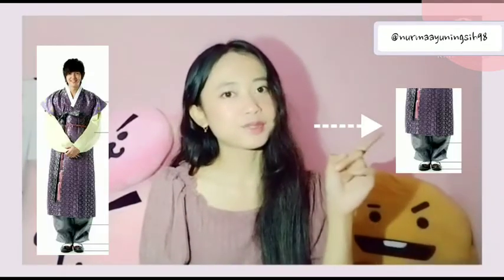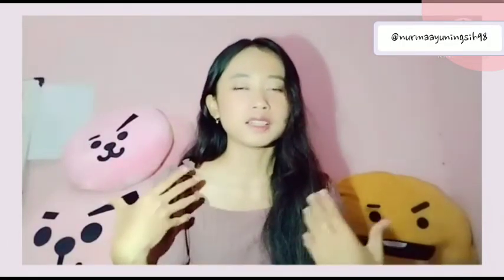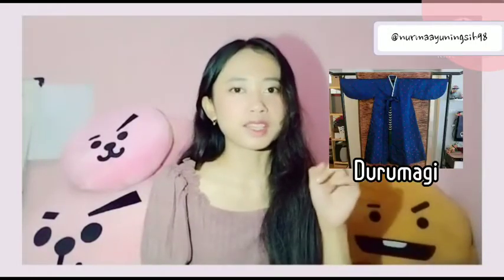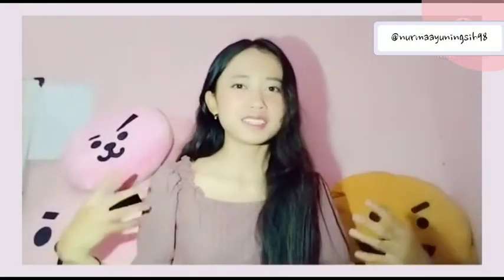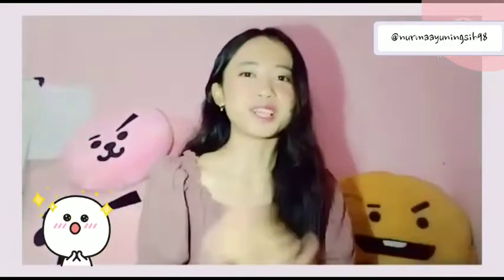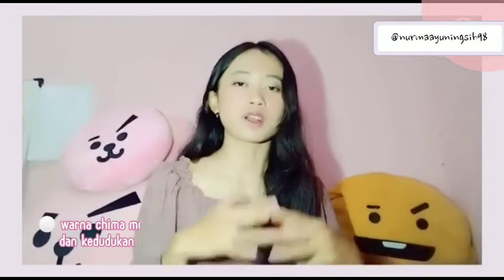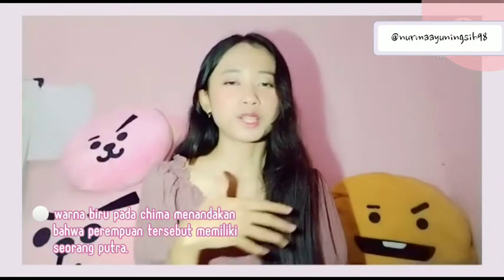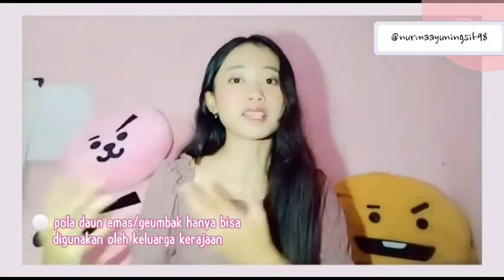Mengenal apa itu HANBOK?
video ini dibuat untuk mengenalkan seluk beluk tentang HANBOK/ Pakayan tradisional KOREA